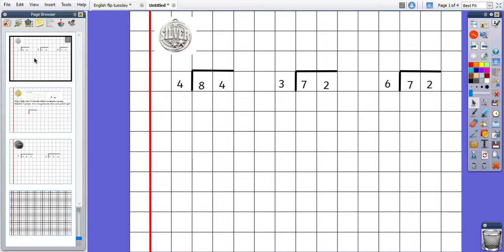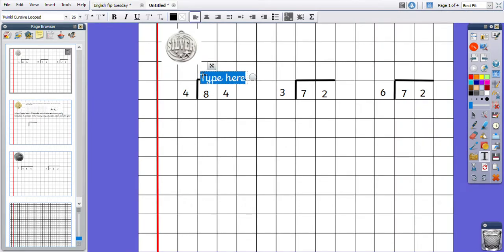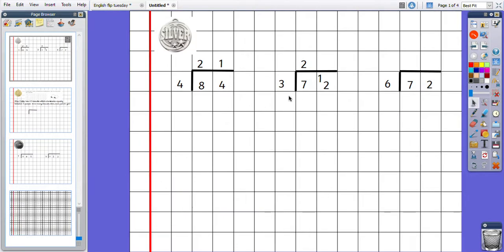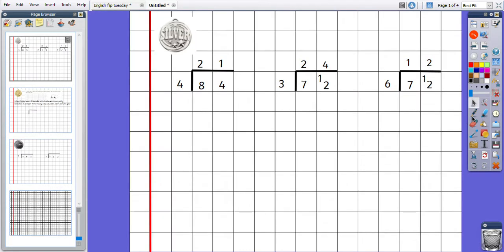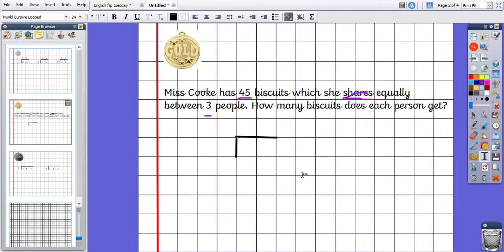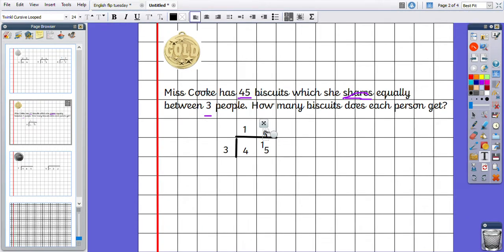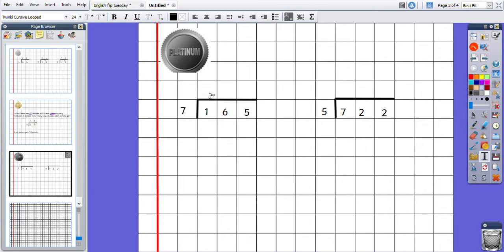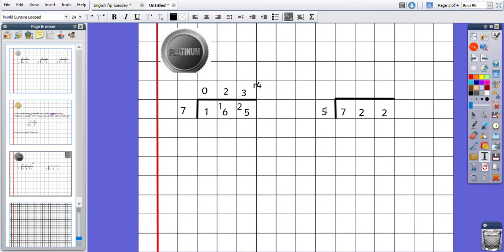Year 4 Octopus Maths 21st April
Using bus stop method to divide up to three digit numbers by a one digit number